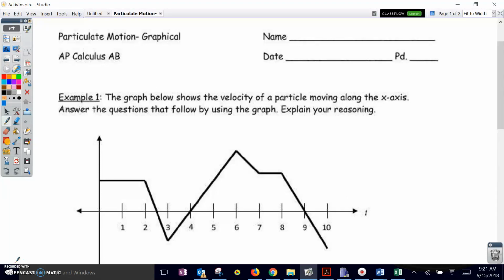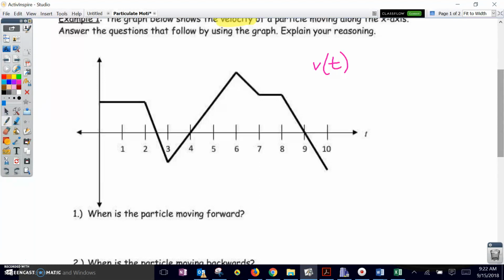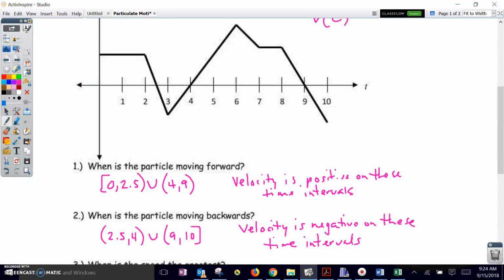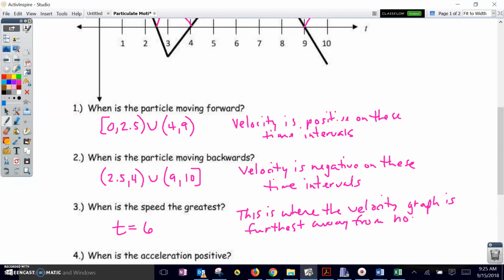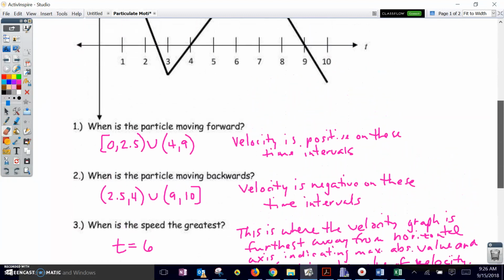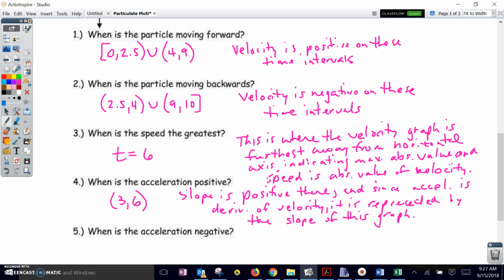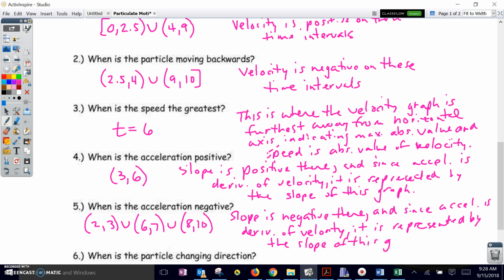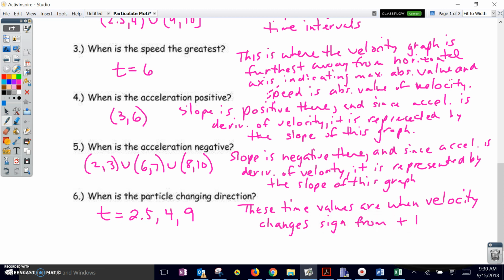Particulate Motion- Graphical Example 1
This video was created as a supplement to in class instruction for my AP Calculus AB class. It works through an example where multiple questions about characteristics of a particle are answered using a velocity vs. time graph.